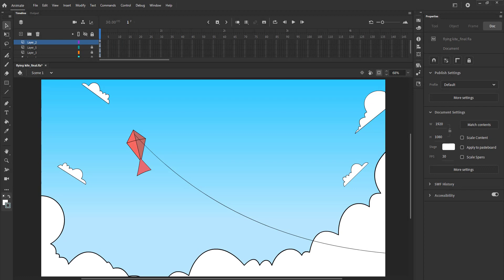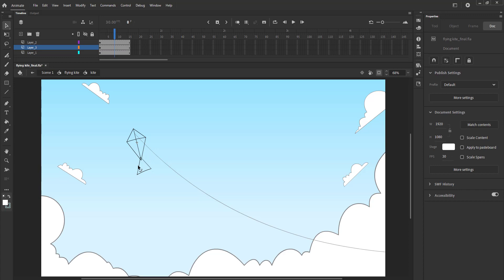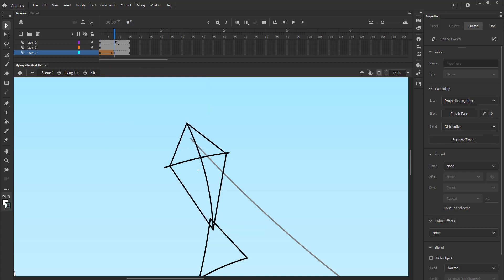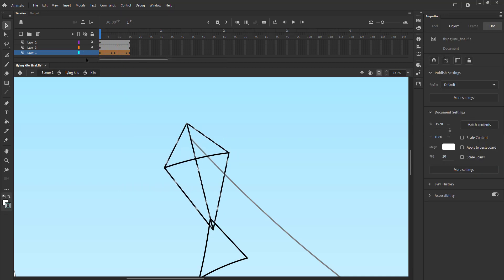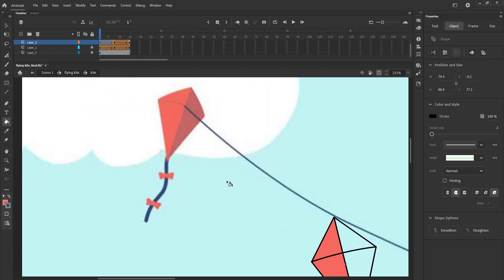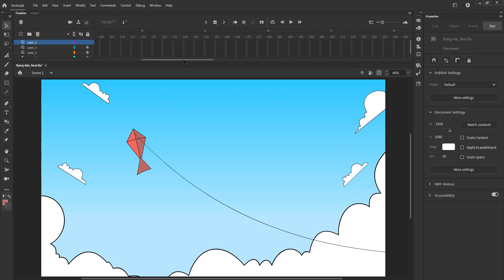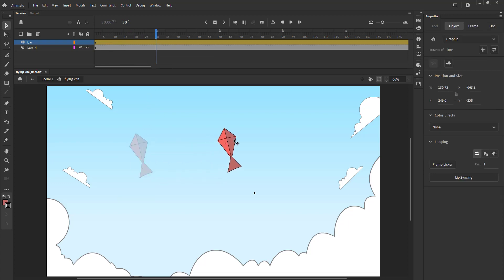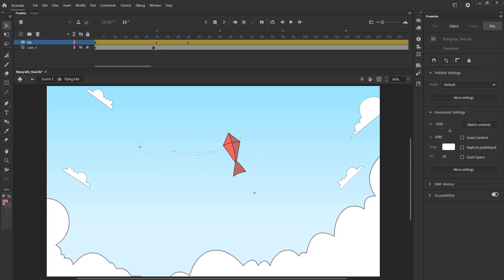Learn Adobe Animate Tutorial 24 - Animated Flying Kite in Adobe Animate | Kite Animation in Animate